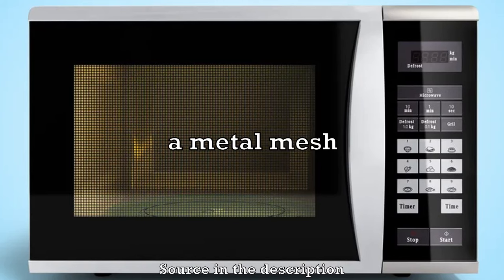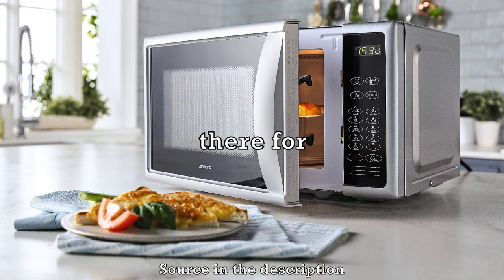Why Microwave Oven Has a Metal Mesh?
Have you ever wondered, why is there a metal mesh over the glass window of the microwave oven?

The mesh is there for an important reason:, It keeps the microwaves from escaping the oven through the glass. You might already know that microwaves can't pass through metal, and that's why you should not put any kind of food containers containing metal in the microwave. This is also the reason the microwave oven is fully covered in metal, making it a Faraday cage. Faraday cage is a structure, that either traps or keeps out electromagnetic waves.

Licensee: u_9imfzdsvg1
Audio File Title: Documentary Background